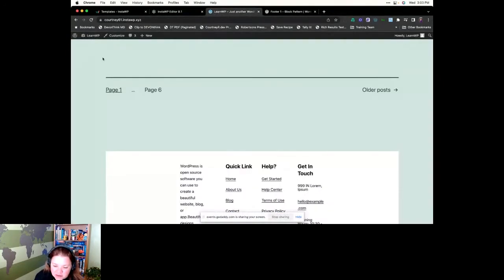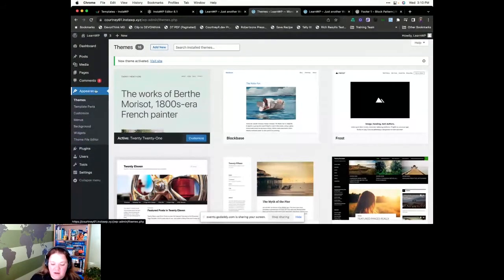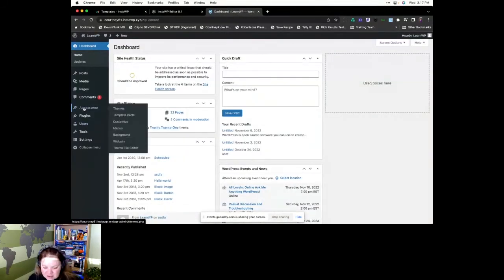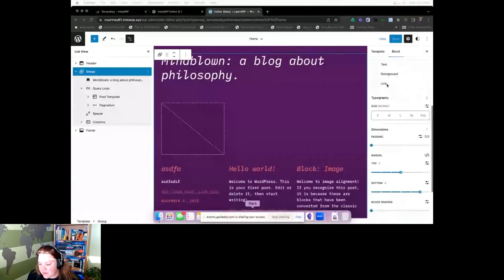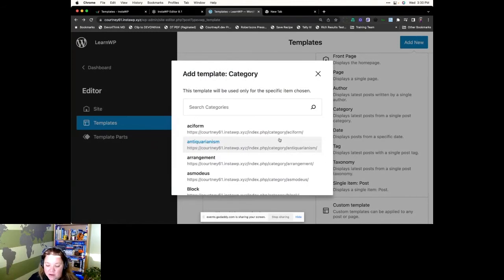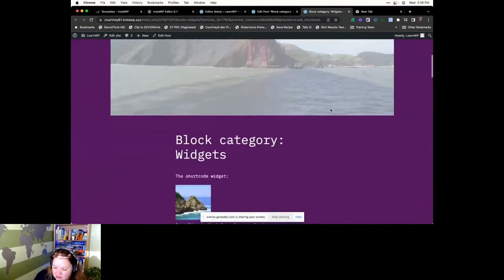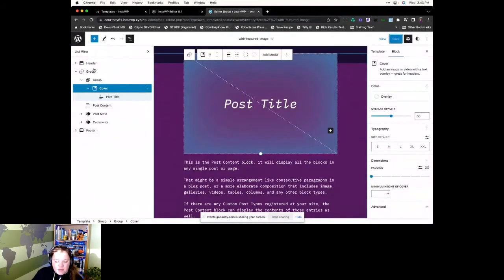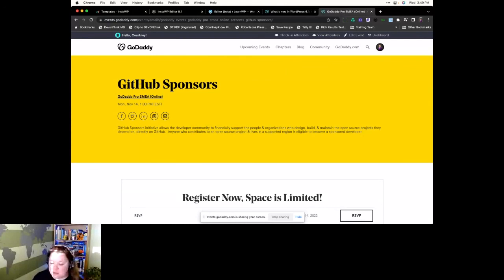See What's New in WordPress 6.1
As our resident release correspondent, Courtney Robertson recaps the new features and updates released in WordPress 6.1. This release - the third major release of 2022 - brought with it some great new updates and features. In this session, Courtney steps through these new additions and demos how you can take advantage of them now!